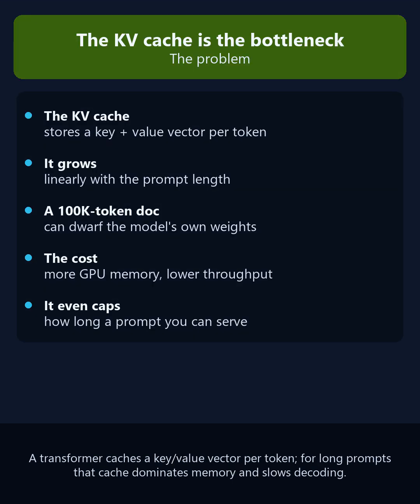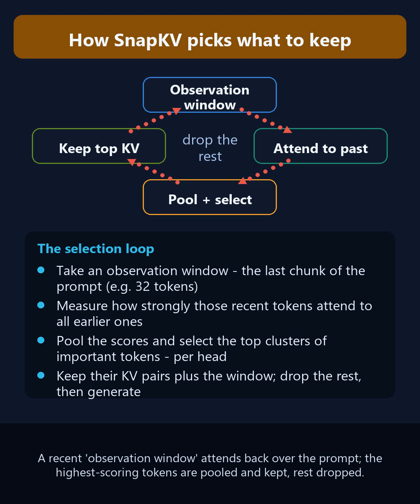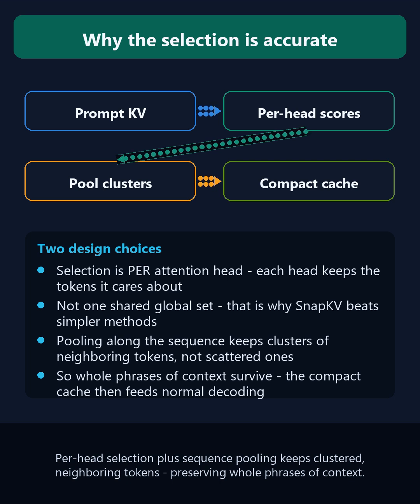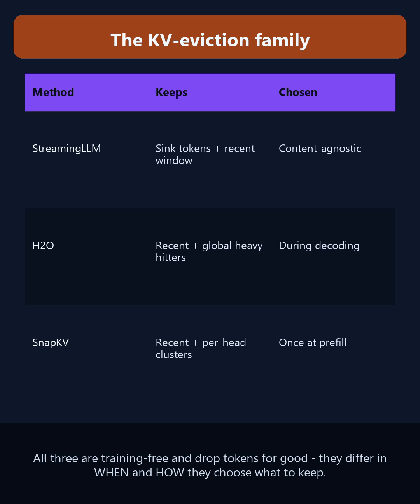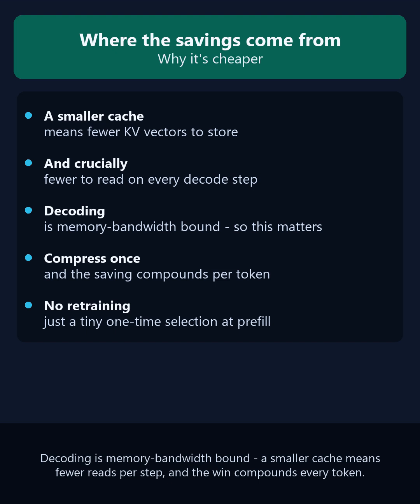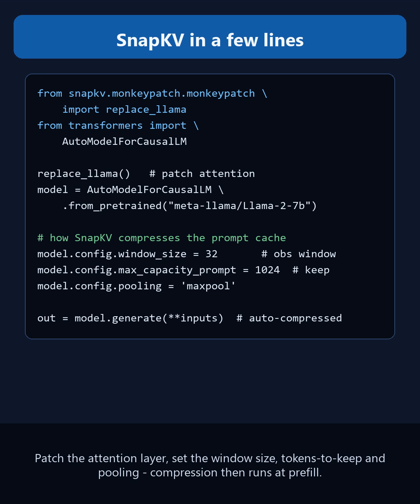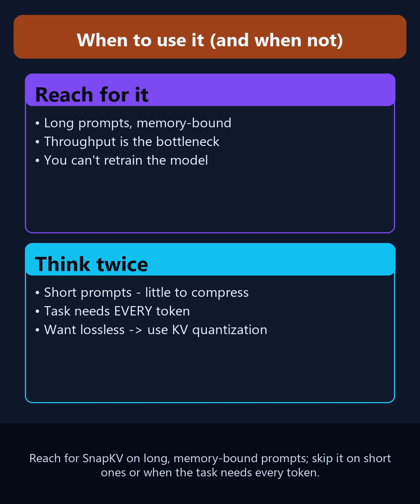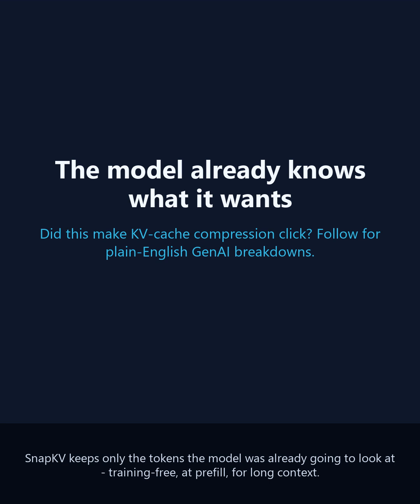SnapKV Explained | Faster Long-Context LLM Inference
SnapKV: how to shrink an LLM's KV cache before it even starts writing.

Long prompts have a hidden tax. A transformer stores a key and value vector for every token it reads, and that KV cache grows with context length. Feed it a 100K-token document and the cache can dwarf the model's own weights - eating GPU memory, slowing every decoding step, and capping how long a prompt you can serve.

SnapKV (NeurIPS 2024, "LLM Knows What You Are Looking for Before Generation") is a training-free fix. The insight: you do not need to keep every token's cache. Before generating a single word, SnapKV looks at an observation window - the last chunk of the prompt - and measures how strongly those recent tokens attend to all the earlier ones. Those scores reveal what matters. It then pools and keeps the top clusters of tokens PER attention head, drops the rest, and generates on a compact cache.

Why per-head plus pooling? Each head keeps the tokens it cares about, and pooling preserves whole phrases instead of scattered tokens - so accuracy holds.

The payoff: up to 3.6x faster decoding at 16K tokens, up to 8.2x less KV-cache memory, and near full-cache accuracy on LongBench.

Reach for it on long, memory-bound prompts (long-doc QA, RAG, long chat). Skip it on short prompts, or use KV-cache quantization when you need lossless.